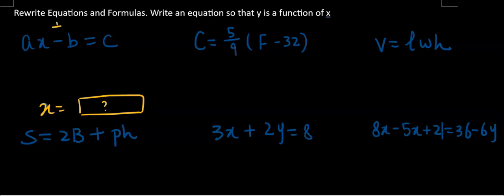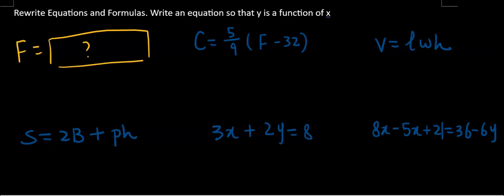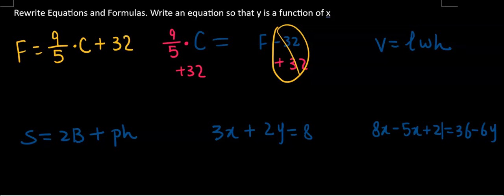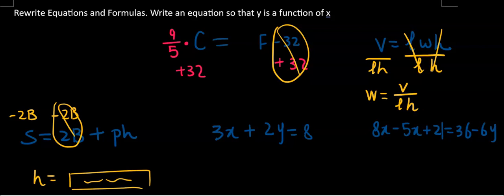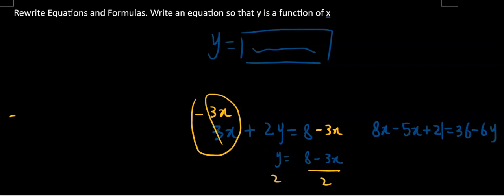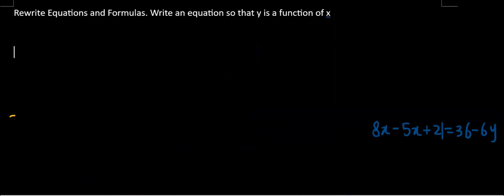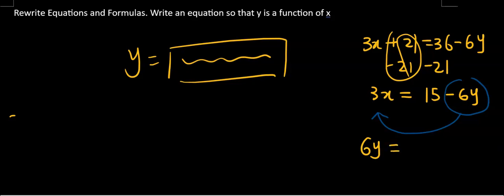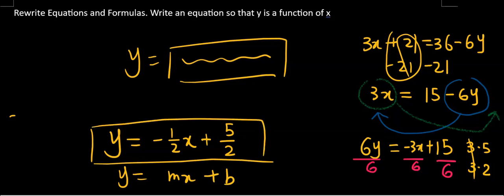➡️ How to Rewrite Equations and Formulas Made Easy | Algebra Basics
💡 Teacher’s Tip:
Treat each equation like a balance — whatever operation you perform on one side, do the same to the other. Work carefully, step by step, and always check your solution.

✝️ A Biblical reminder: “The steps of a man are established by the Lord, when he delights in his way.” — Psalm 37:23
Just as we carefully follow steps to rewrite equations, God establishes our steps and guides us in every task we undertake.